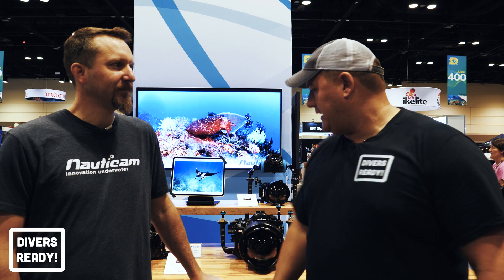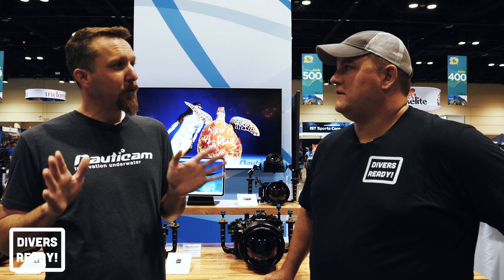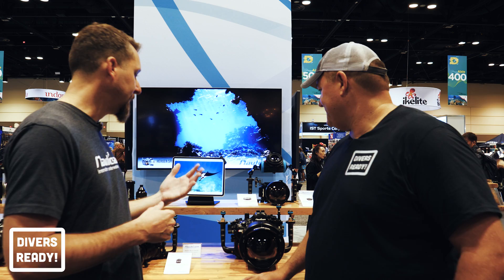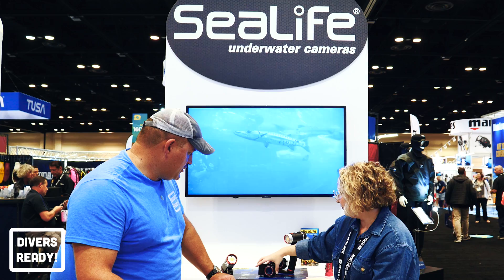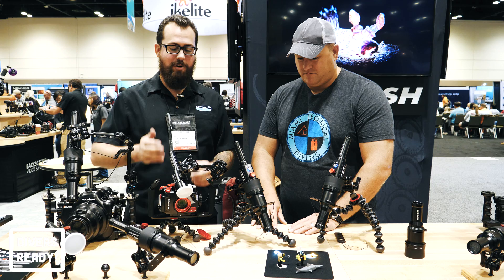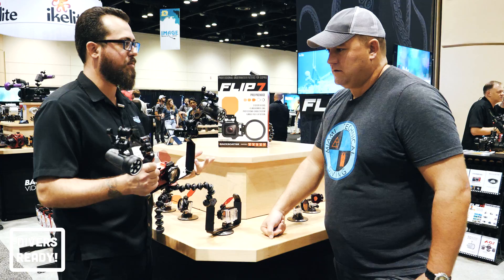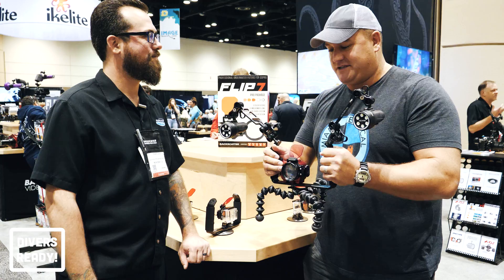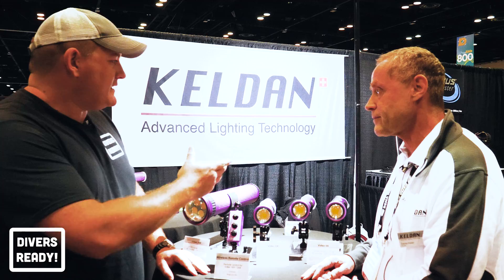DEMA 2019: Part 3: UW Photography and Lighting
(Chapter list below to skip ahead.)
In Part 3 of 3 videos we shot at DEMA 2019, we grouped together interviews we shot of UW Photography and lighting brands. We getting technical with specs for camera housings, an exciting new ultrasound light controllers and new releases from all your favorite underwater video and camera brands.

00:41 Nauticam
06:10 Sealife
08:11 Backscatter
12:24 Keldan
16:10 Ikelite
17:56 Isotta

Thanks to all the companies who participated in this series of films!

Dive safe,